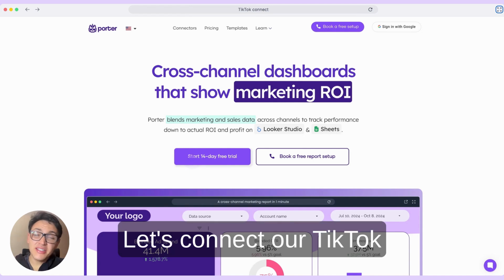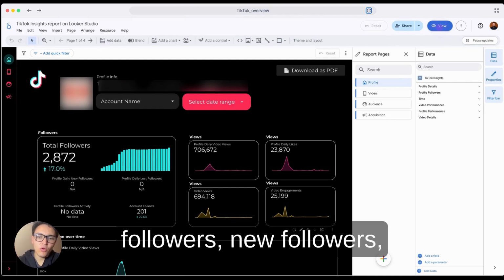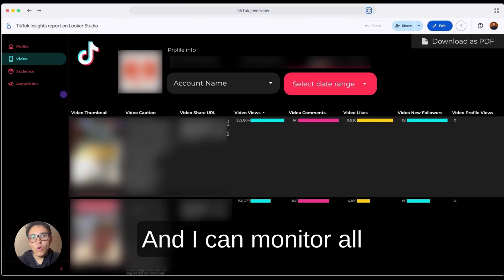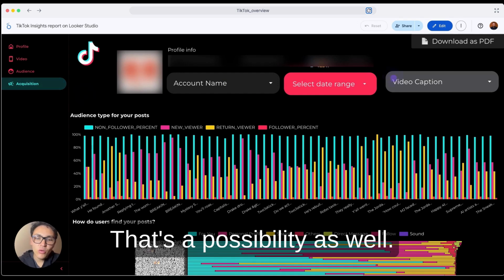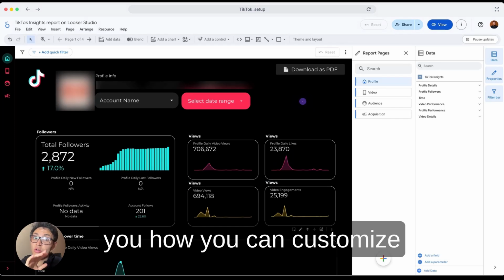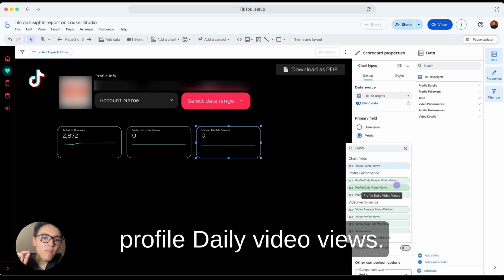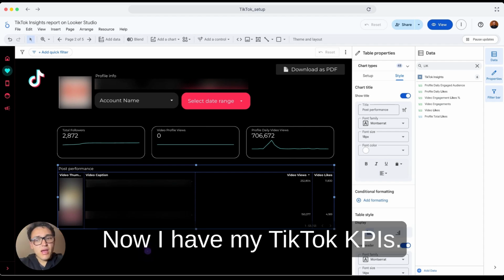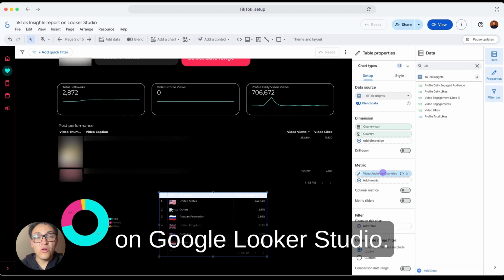Connect TikTok to Looker Studio (now Data Studio) — Free Connector + Dashboard 2026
## TikTok Organic Data: Connect to Looker Studio & Build Your Dashboard

With this tutorial, learn to connect TikTok organic data to Looker Studio, build a TikTok Social Media performance dashboard—and download the free report template.

*Steps:*

* Connect your TikTok organic data using Porter Metrics.
* Explore a free TikTok dashboard template within Looker Studio.
* Build and customize your own TikTok dashboard for performance tracking.

*TikTok KPIs:*
 *Profile Data*: total followers, new followers, profile views.
 *Video Performance*: video views, comments, likes, new followers from specific videos.
 *Audience Demographics*: followers broken down by gender, age, city, and country.
 *Acquisition Sources*: where viewers find your videos (e.g., "For You" feed, personal profile, direct message).

*The dashboard includes:*
* Multi-account filtering.
* Download PDF versions of reports.
* Date range and comparison.
* Adding new pages and chart types.
* Metrics and dimensions.
* Styling.

*🔗 Important Links:*

*⏱️ Key moments:*

* 0:00 - TikTok Organic connector for Looker Studio
* 0:54 - Free TikTok Dashboard Template
* 1:42 - TikTok Organic KPIs (Profile, Video, Audience, Acquisition)
* 4:35 - How to build a TikTok Organic dashboard
* 7:55 - Final Dashboard Overview